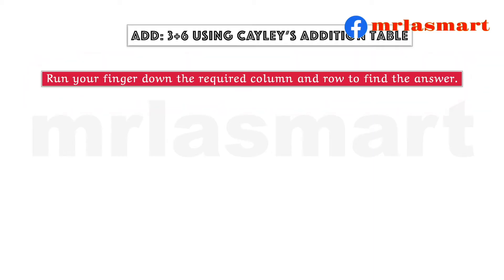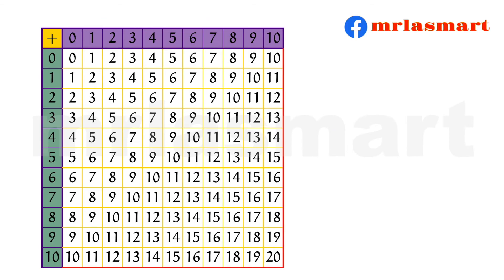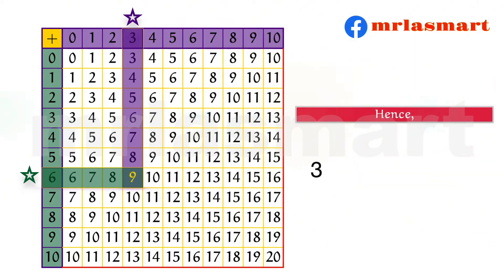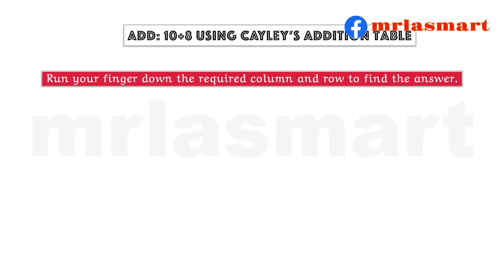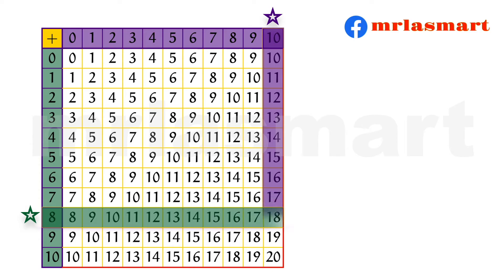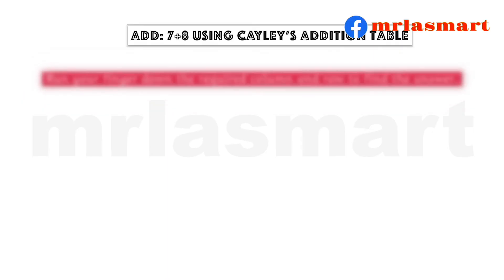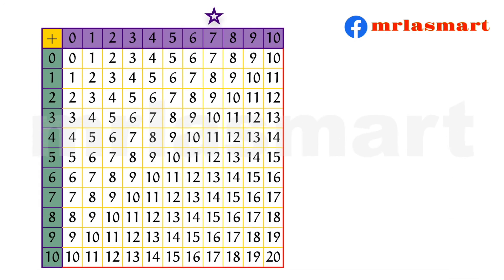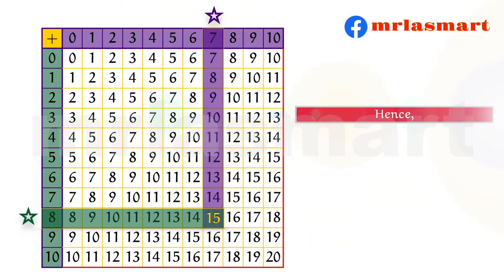Cayley’s Table | Addition | Merryland Academy Digital Classroom